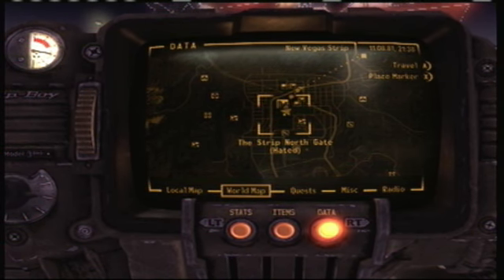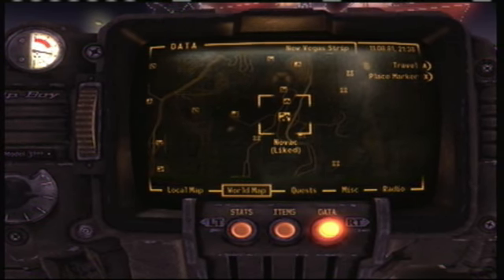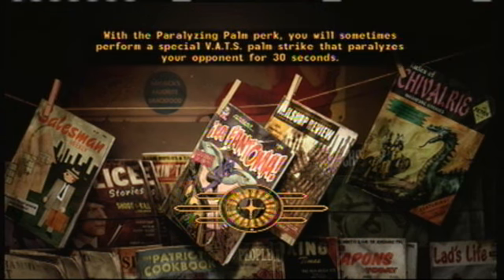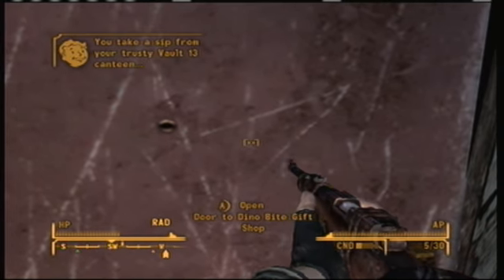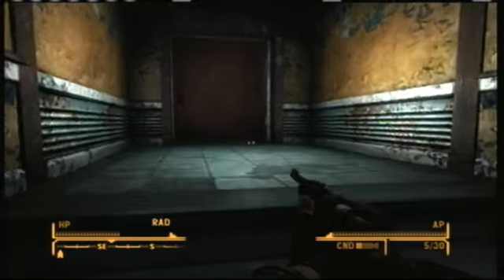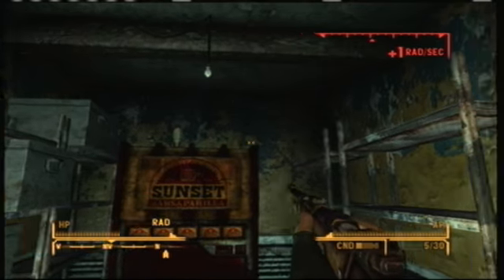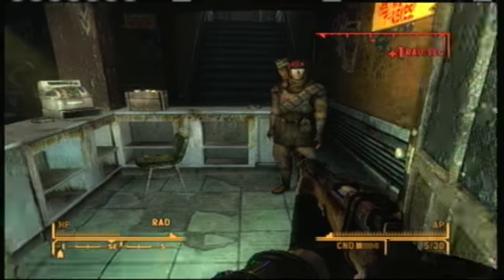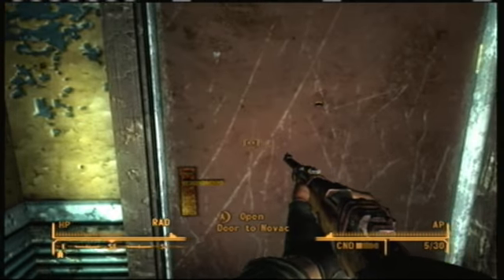How to get That Gun on Fallout New Vegas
how to get the gun called "That Gun"